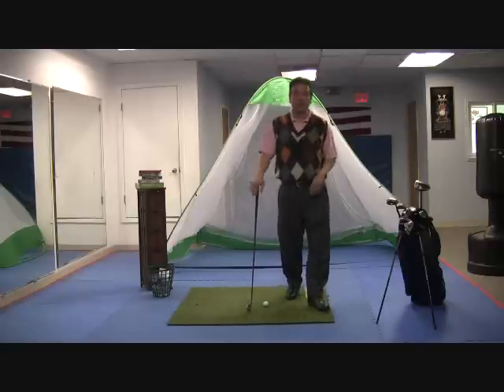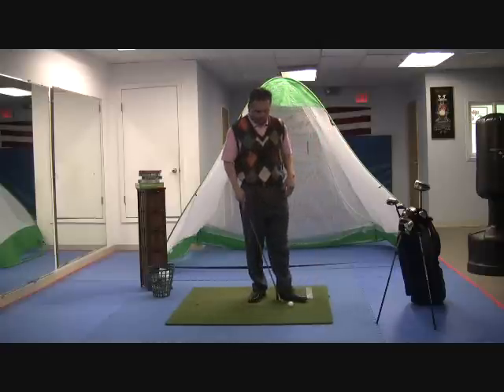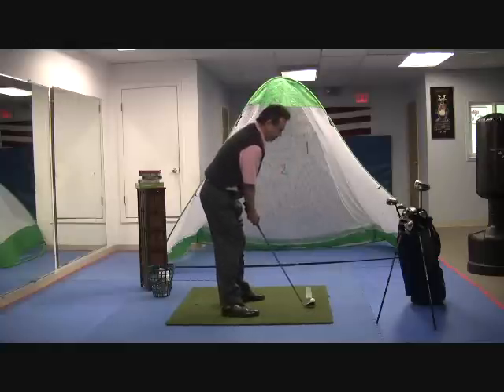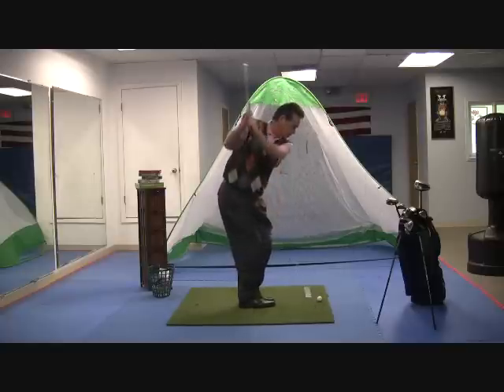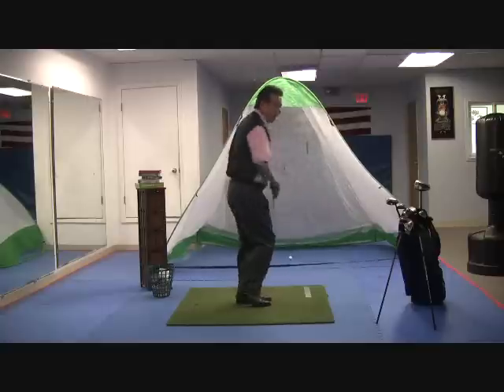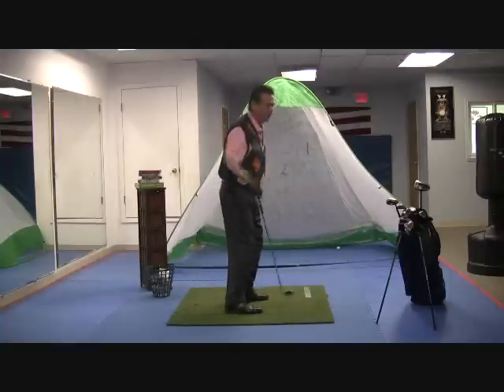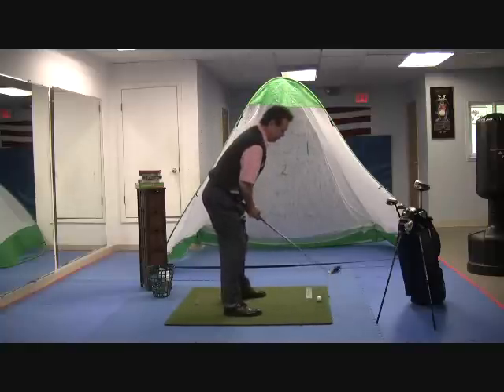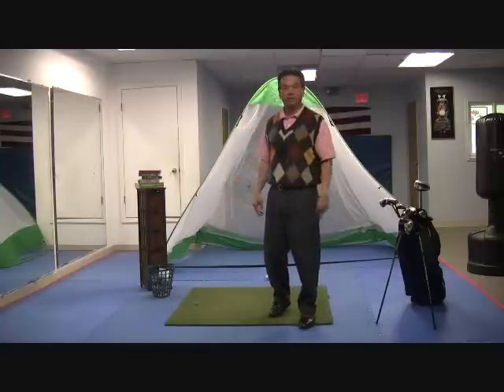Golf Swing Lessons - Swing Power for More Distance: Master Teacher on YouTube Sifu Richard Silva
Golf Swing Lesson. Sifu Richard Silva Black Belt and Master Teacher shows you how to use 3 power sources to deliver more swing power to your golf swing in this 3-part golf drill.  Sifu starts this golf swing lesson with an overview of the 3 sources of power - lower body, core, and wrists.  Learn how to integrate, sequence and stabilize the 3 sources of swing power in this easy-to-follow golf swing lesson you can practice on the driving range.   This golf swing lesson includes golf tips and drills described by Gary Player as he provides a golf swing analysis on use of the hands to gain more swing power resulting in more distance off the tee.   See you out there.